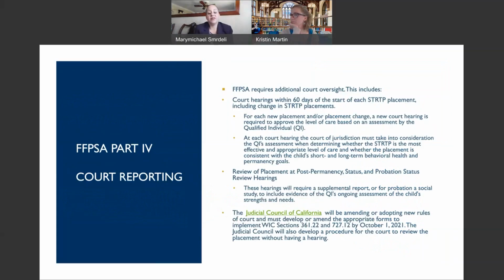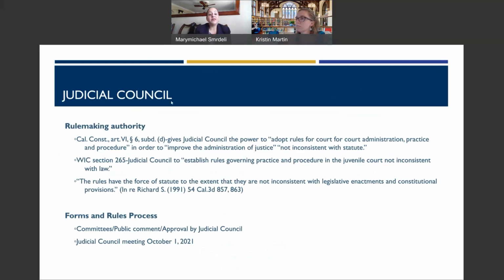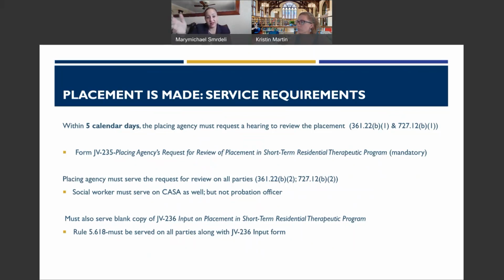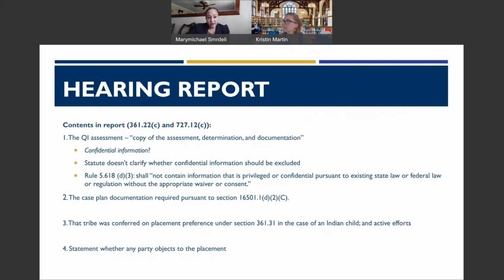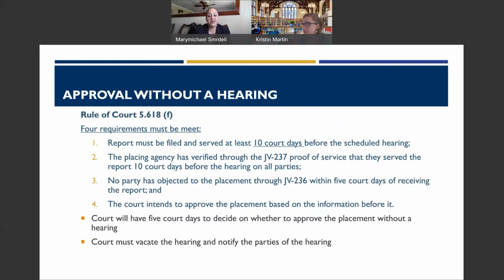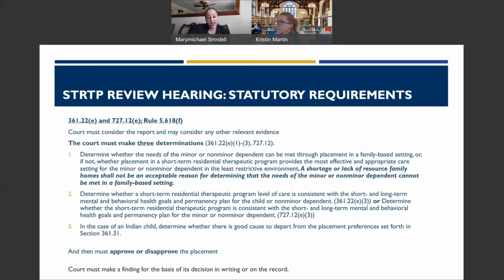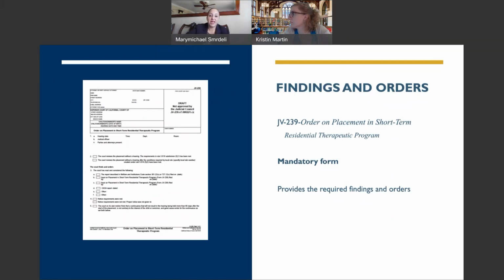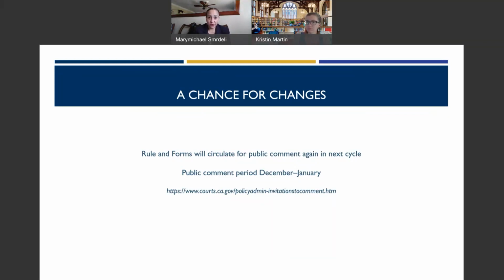FFPSA Overview Webinar – Judicial Council of California